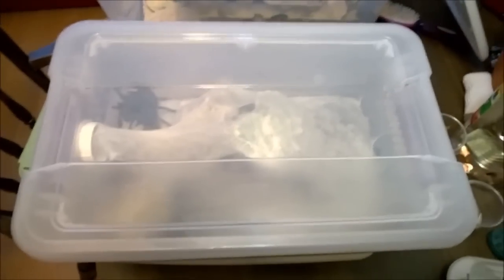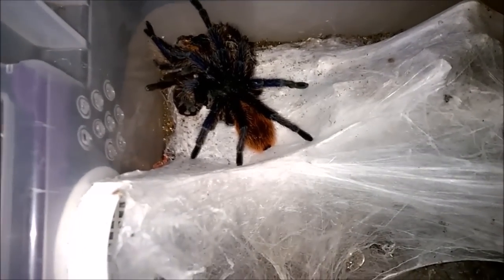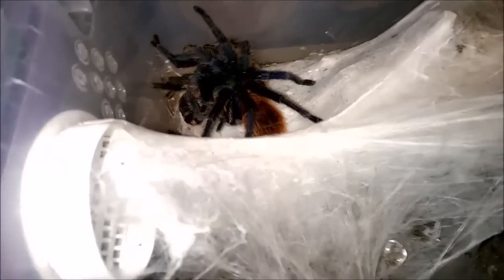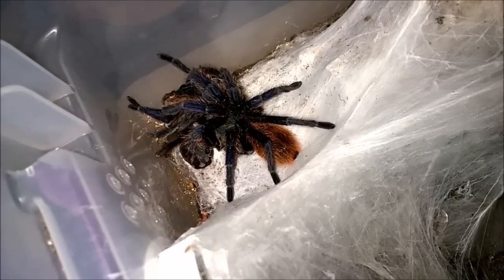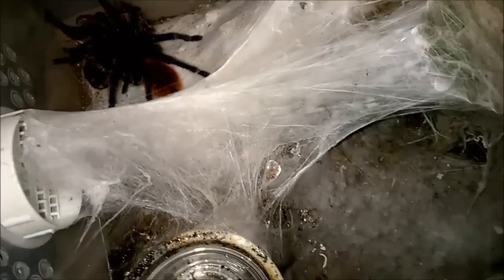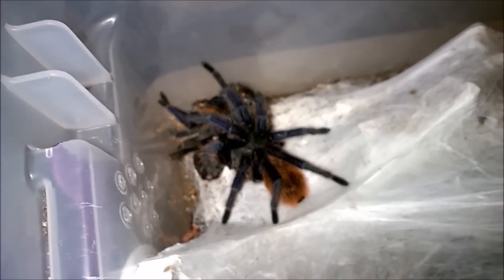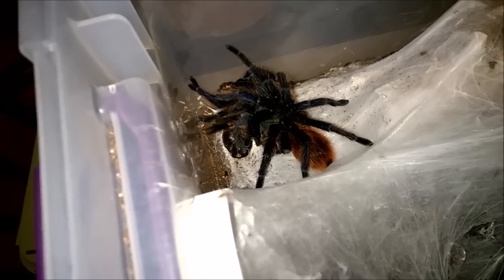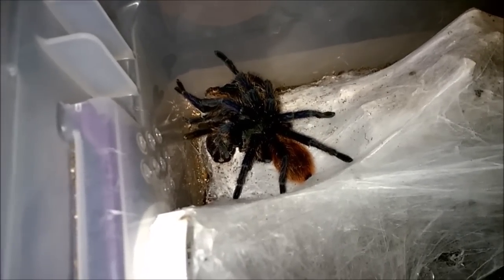C. cyaneopubescens "GBB" Update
I've had a lot of folks asking about these lately, and mine just molted, so I figured it would be fun to do an update video.